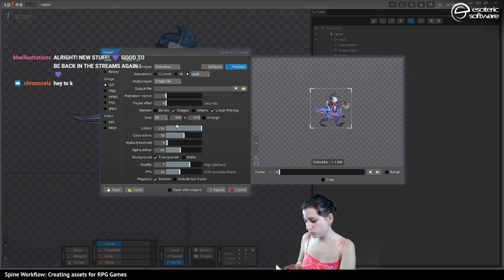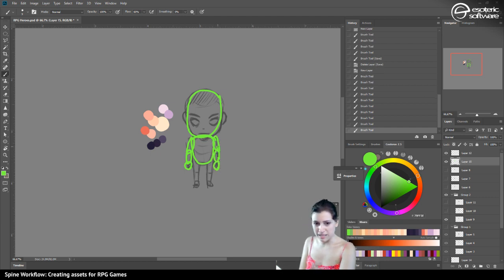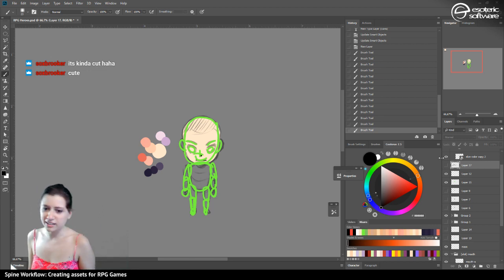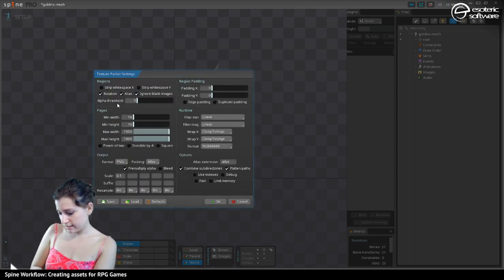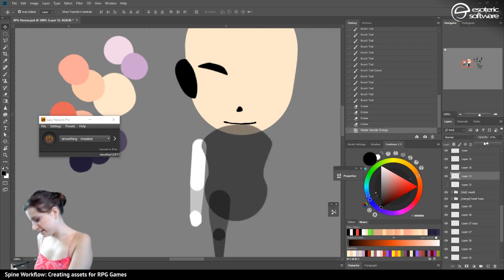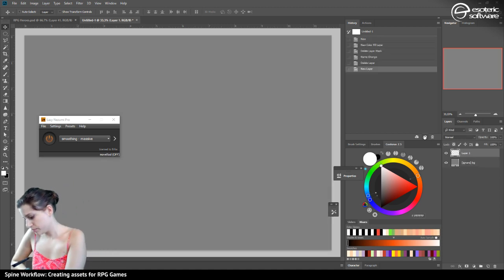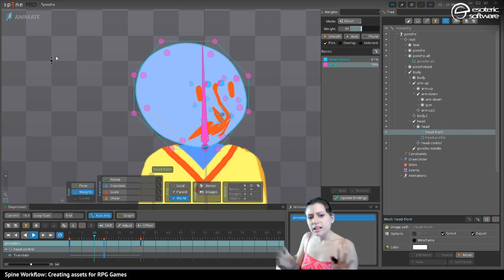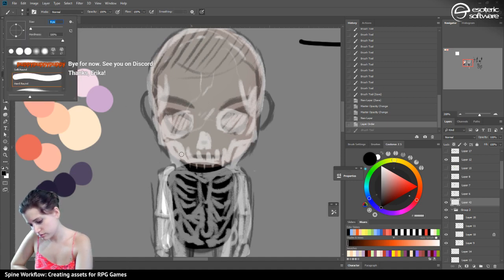Twitch: New Spine features tour and QA - RPG assets creation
Expand the video description for video chapters!

Video chapters:

*Spine new features tour*
0:00:00 Introduction
0:01:20 New export settings tour
0:20:16 New stretchy IKs
0:24:36 Apngs little demo

*Assets sketching*
0:28:00 RPG assets creation
0:33:22 Head base creation
0:41:08 Making the colors changeable with a trick
0:45:00 Mouth slot
0:59:08 Ears base

*Questions answering*
1:11:44 Spine export texture packer demo
1:32:02 Shapes sketching

*Update Bindings demo*
2:13:10 Sketching somprero guy
2:26:20 Photoshop export
2:27:16 Json import in Spine
2:28:54 Bones creation
2:32:40 Head-front mesh
2:34:00 Head-front weights
2:36:40 Replacing the front with the profile image, and reusing the same bone
2:37:40 Head-side mesh
2:38:20 head-side bind
2:39:09 Update bindings in action
2:43:13 Poncho mesh
2:44:40 Poncho weights
2:47:15 Posing the arm in a way the old poncho mesh doesn't work
2:47:37 Alt poncho mesh
2:49:12 Alt poncho binding
2:50:08 Using update bindings on the alt poncho